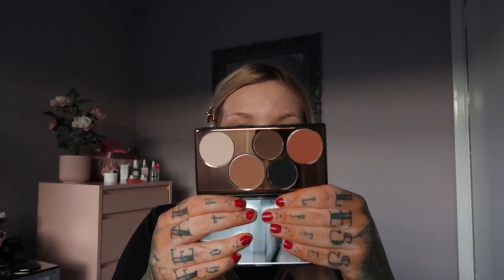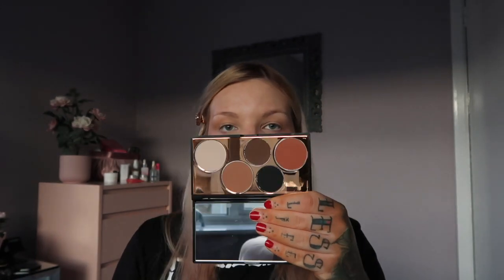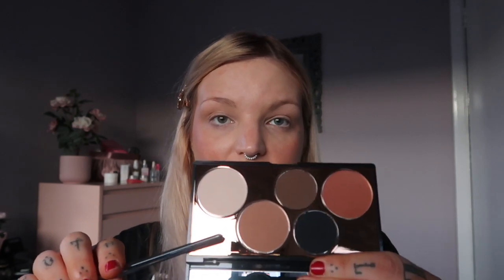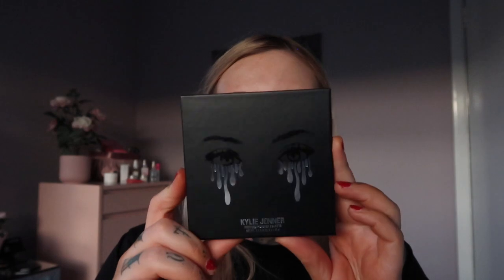GRWM: BLACK FRIDAY HAUL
PRODUCTS MENTIONED